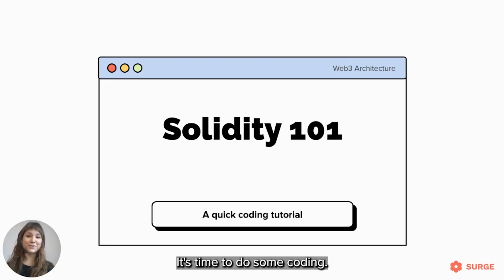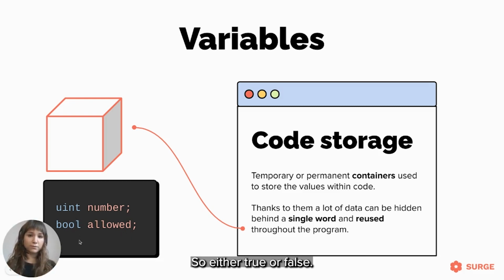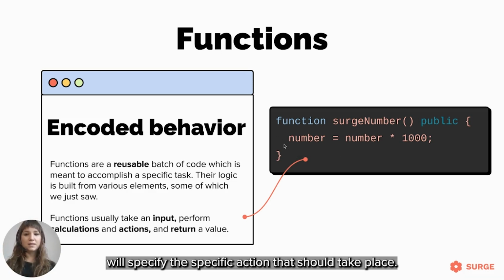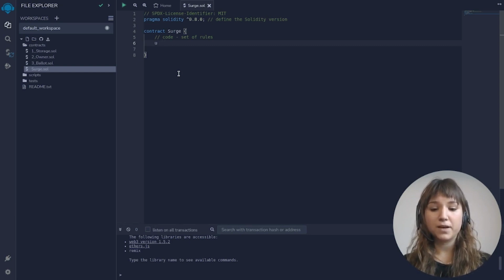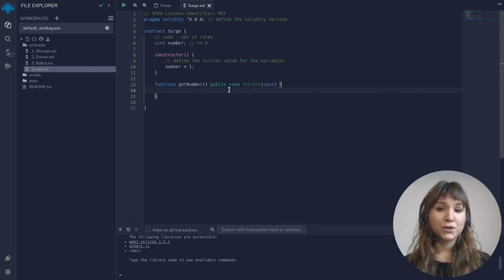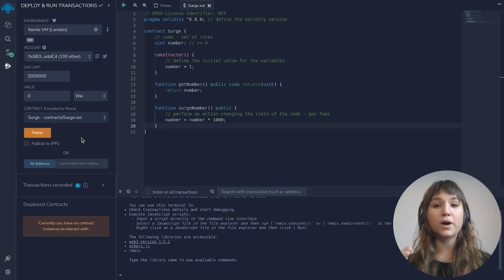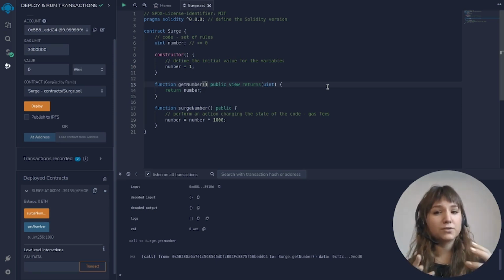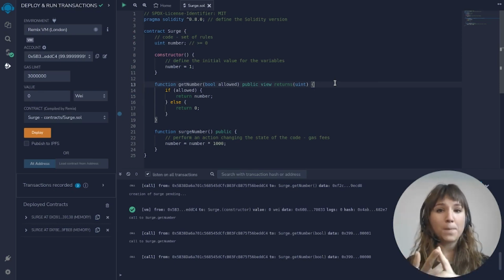4.2 Solidity 101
Solidity is a high-level programming language that can be used for designing and writing smart contracts. It’s built with a strong influence of C++, Javascript, and Python.

When coding in Solidity, you’ll encounter different value types, such as integers, booleans, addresses, and enumerables. Integers represent numerical values, booleans is a data type that has one of two possible values (it can be either true or false), addresses represent the location of contracts and users on the blockchain, and enumerables are the user-defined data types that restrict the variable to have only one of the predefined values.

A variable in Solidity acts as code storage: a temporary or permanent container used to store values within code. Variables are handy because you can hide a lot of data behind a single word and you can easily reuse variables throughout the program.
Conditionals are “if statements” that define different outcomes and possibilities of code execution. The different actions depend on predefined conditions which are validated in the code.
Functions represent encoded behavior: they are reusable batches of code that are meant to accomplish a specific task. Functions usually take input, perform calculations and actions, and return a value.

Note: Make sure to watch the video for a coding exercise. We’re building a simple contract using Remix. The exercise will help you contextualize the basics of Solidity and it’s useful even if you’re not a programmer.